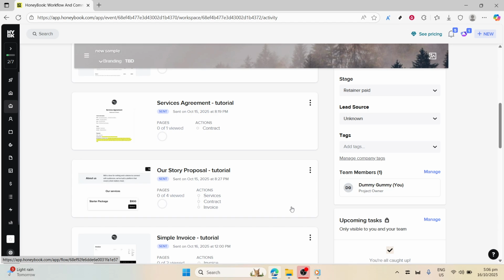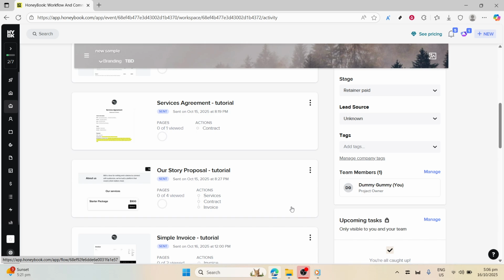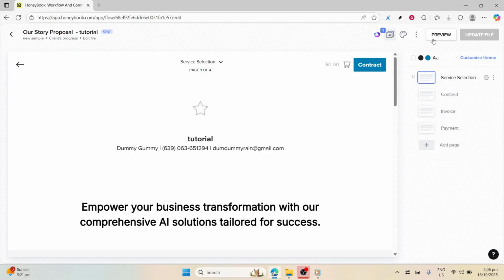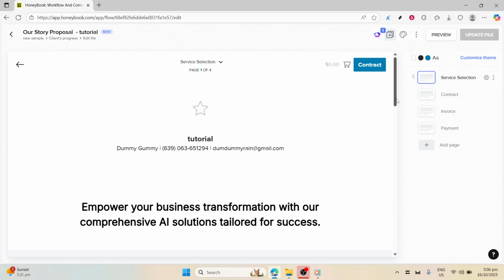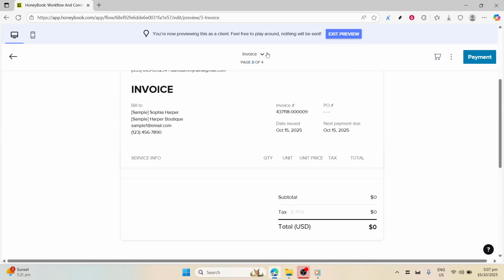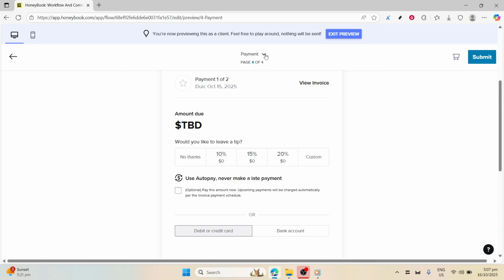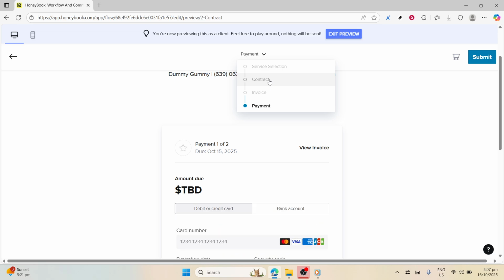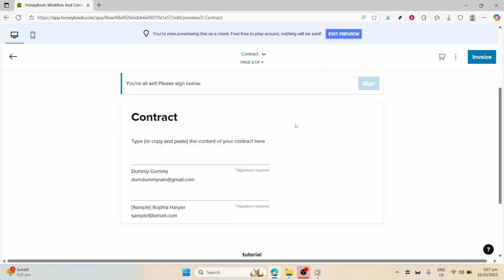How Clients Sign A HoneyBook Contract (Mobile & Desktop)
🖊️ Learn how clients sign a HoneyBook contract on mobile and desktop — make it simple for clients to review and sign documents anytime, anywhere!